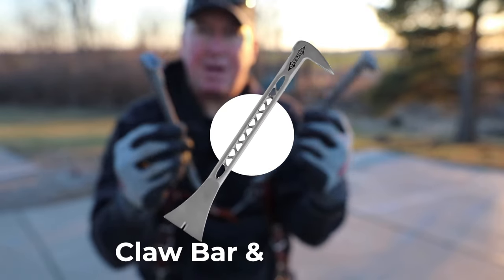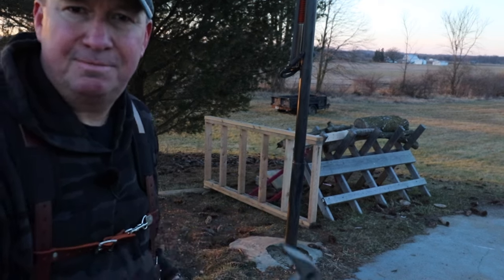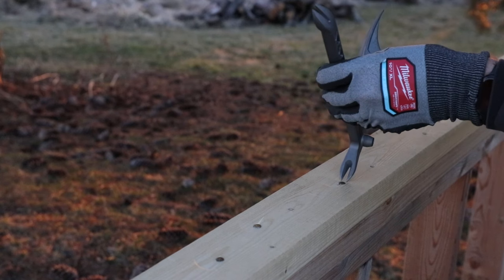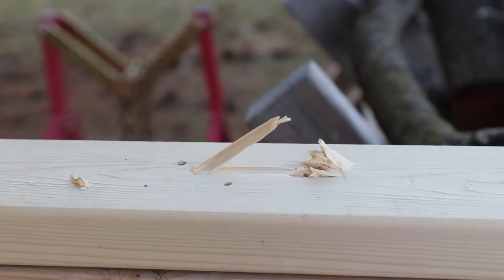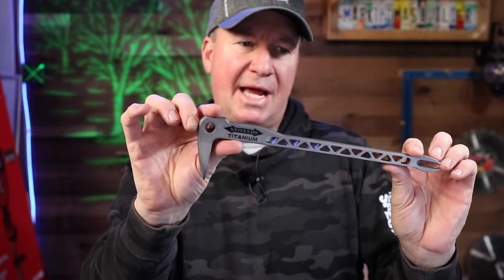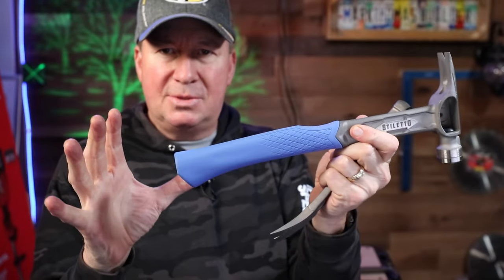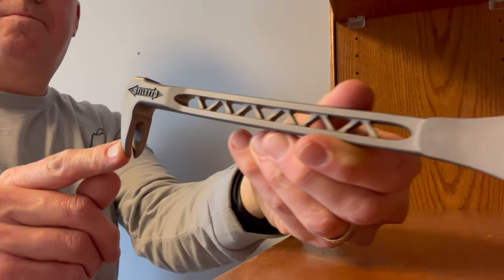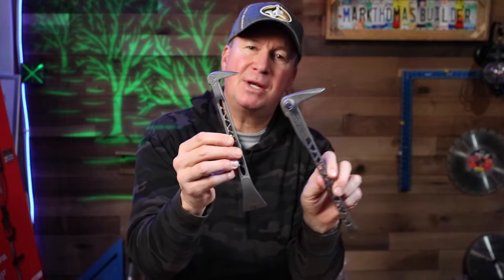You Need one of these in your Tool Belt!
You need one of these tools if you do remodeling work, home building, or trim carpentry!  I recommend you consider upgrading to a titanium tool such as the Stiletto Claw Bar or Trim Bar.  After watching this video, what do you think of these pry bars?  What one best fits your needs?

STILETTO CLAW BAR (Amazon)
STILETTO TRIM BAR (Amazon)

Favorite Amazon Gear, Recommended Items